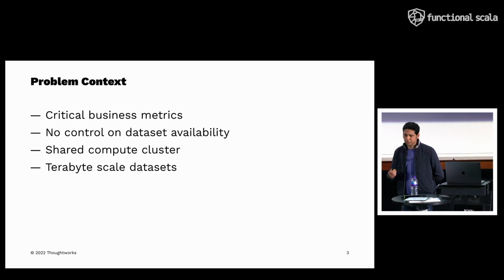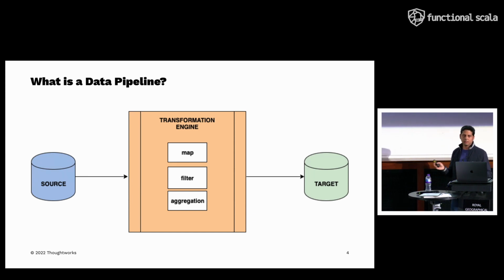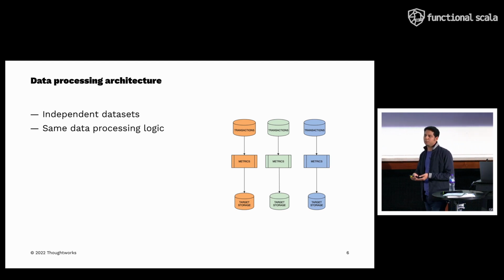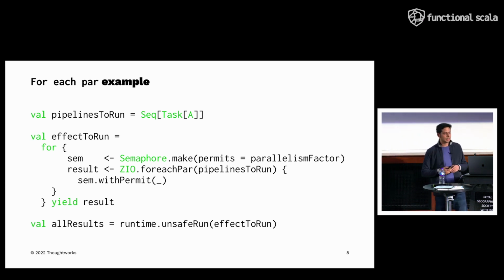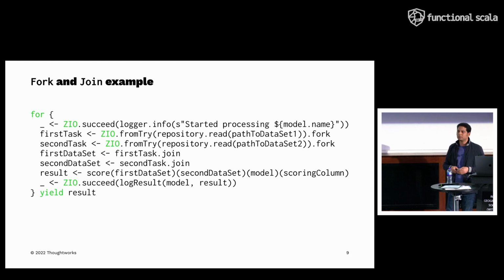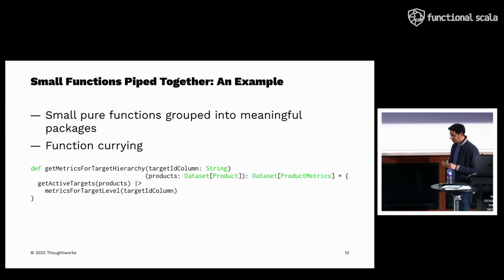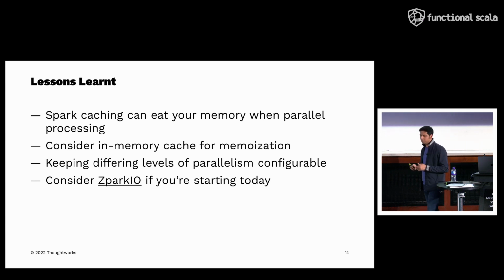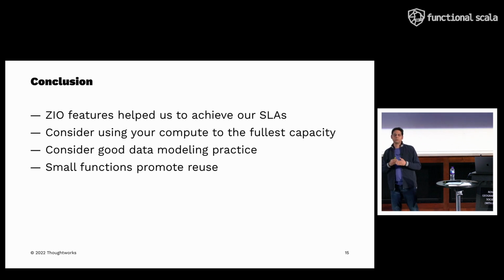Parallelizing Complex Data Pipelines Using ZIO With Spark by Kunal Tiwary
"Parallelizing Complex Data Pipelines Using ZIO With Spark" by Kunal Tiwary at Functional Scala 2022.

Designing reusable, extensible, and modular data pipelines to process multiple independent datasets is challenging. It can be even tougher when you produce metrics from those pipelines to make critical data-driven decisions to meet an ambitious SLA. Fortunately, functional programming gives us a nice set of constructs to make this possible. Small, pure functions can be composed together to form complex data pipelines. Not only does this provide modularity and reuse, but it also makes data pipelines easier to test and debug.

In this talk, Kunal presents this use case and how it’s solved using ZIO (a functional library for concurrent and asynchronous programming in Scala) and Spark to build a complex analytics pipeline.

Let’s explore why these became great technology choices, and share what we learned along the way.

Contents in the video:

00:41 Problem Context
03:55 What Is A Data Pipeline
04:32 Spark Architecture Components
06:04 Data Processing Architecture
07:32 ZIO Features
14:59 Functional Scala Features
16:43 Small Functions Piped Together: An Example
19:47 Lessons Learnt
22:14 Conclusion